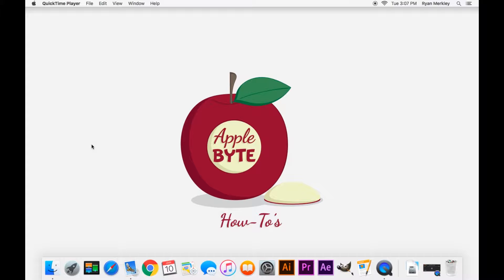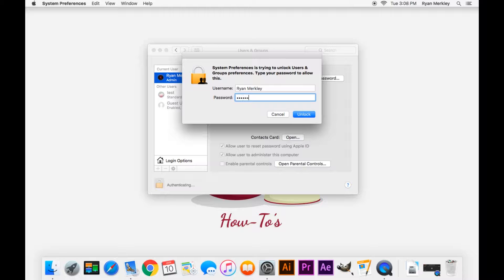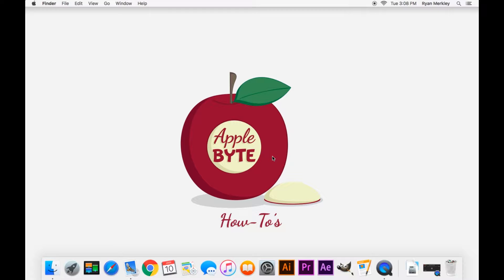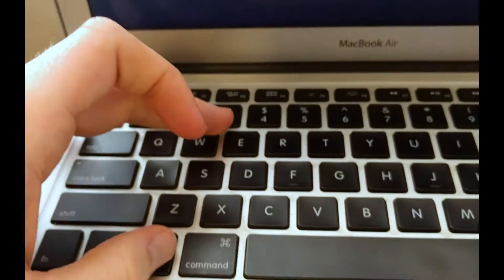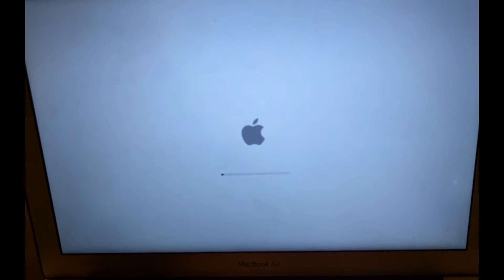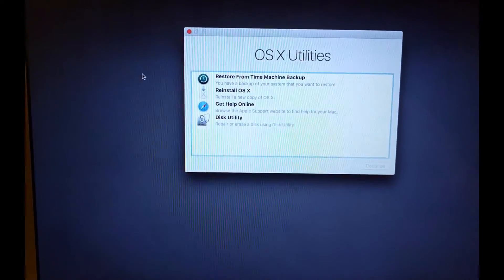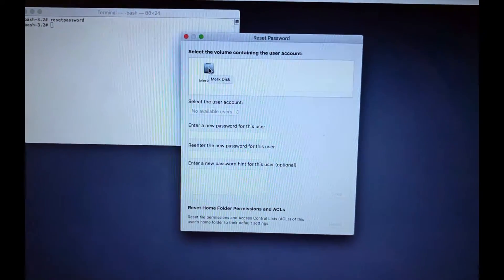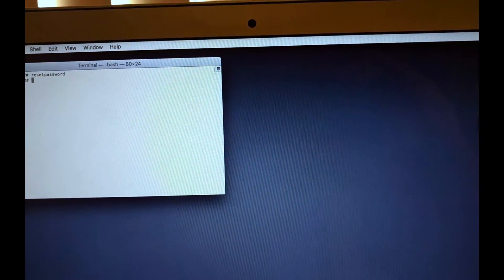Mac How-To: Change or Reset Computer Password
Passwords keep us safe. They also keep us frustrated for hours if we forget them. For safety reasons it's good to change your password every so often, and I show how to do that on a Mac.

But what happens if you forget your computer password? You can't change the password if you don't remember it. On Mac there is a way to reset your password without knowing your old password, by going into your recovery drive. I show how to do all of that and get back into your computer.

One of the most common calls I would get at Apple is, "Help! I forgot my computer password!" Or "What if I don't know my computer password?" This little video solves all that.